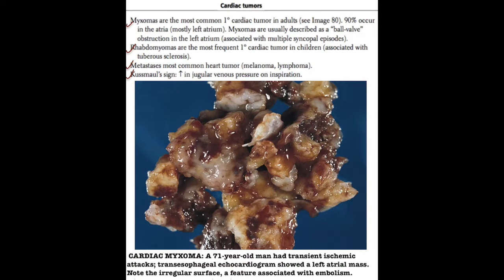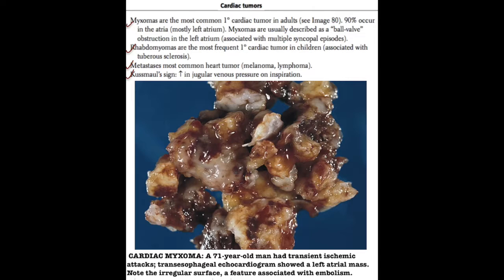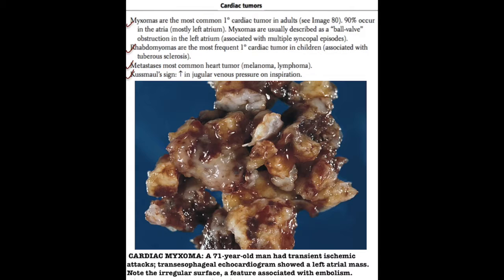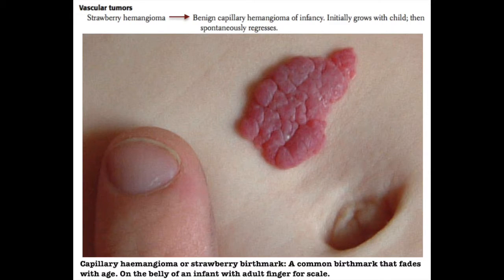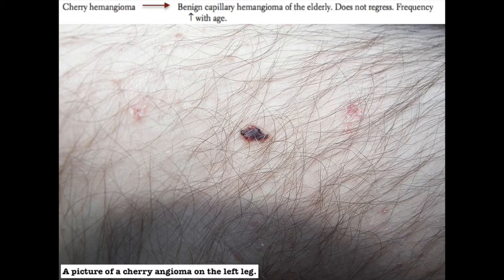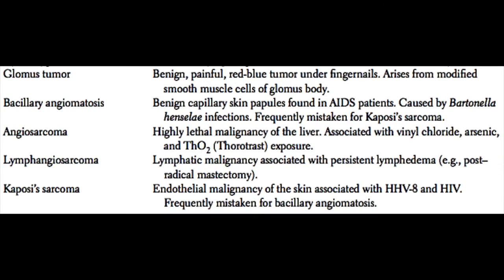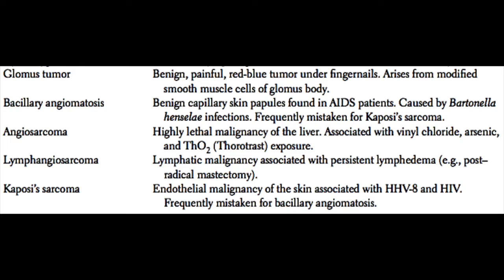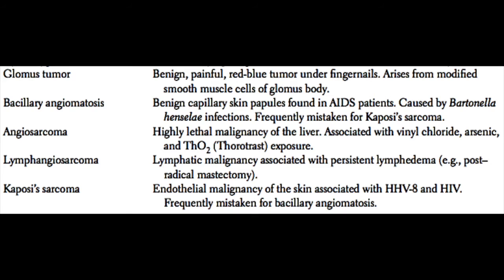USMLE Cardiovascular System 16 - Cardiac Tumors, and Vascular Tumors